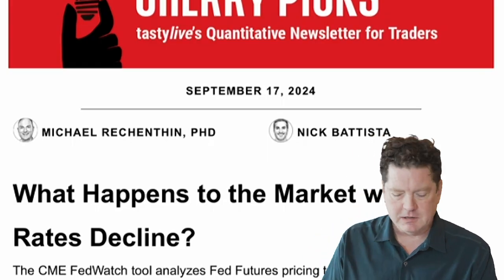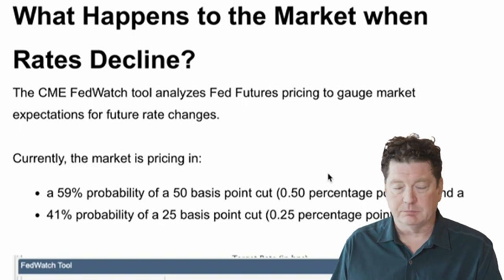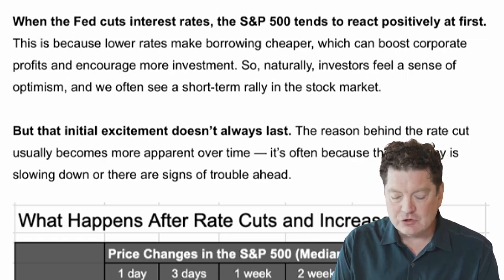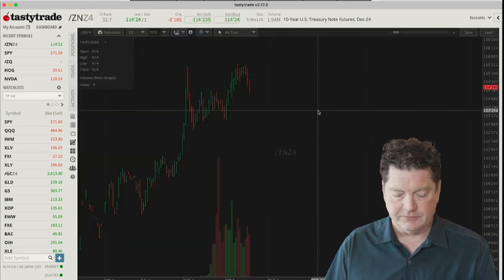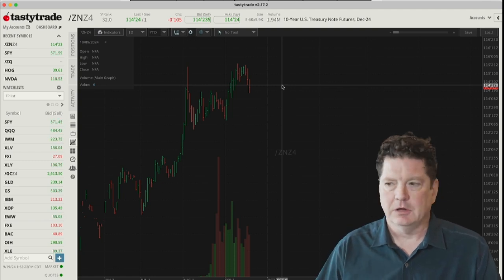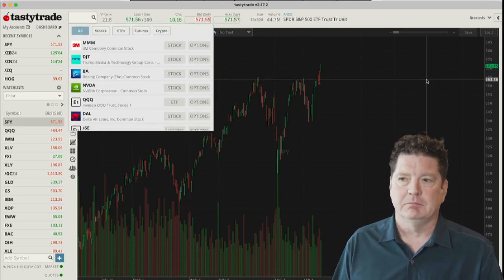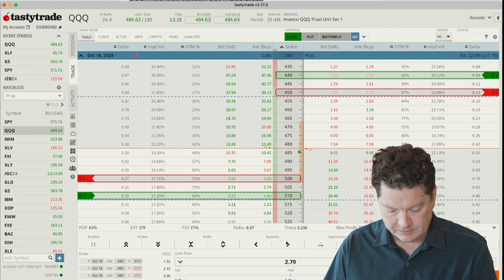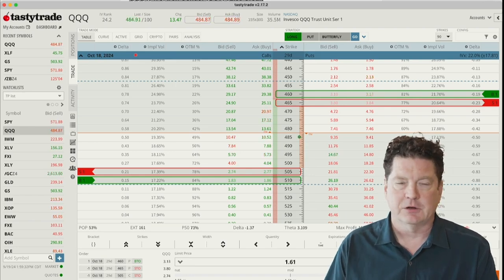Is The Effect of The Rate Cut Over?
Follow tastylive on X (Twitter) Helpful Links
Follow tastylive on X (Twitter) Live Events Live Events Earn up to $5,000* when you open and fund an account with tastytrade.